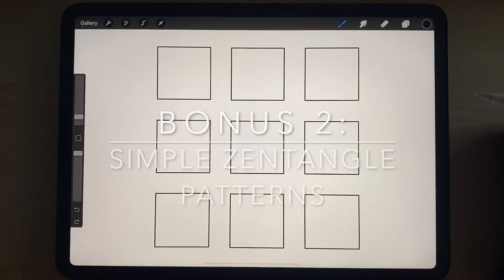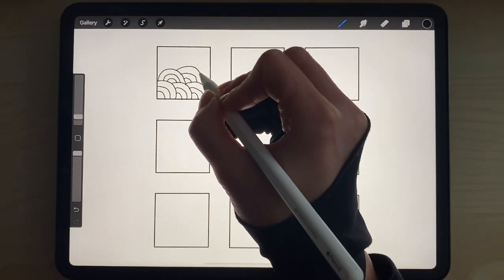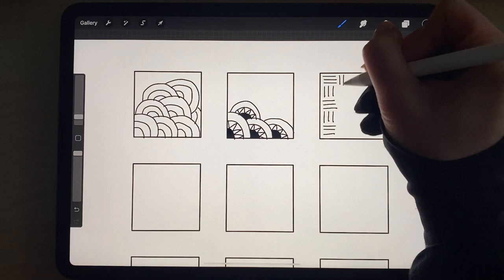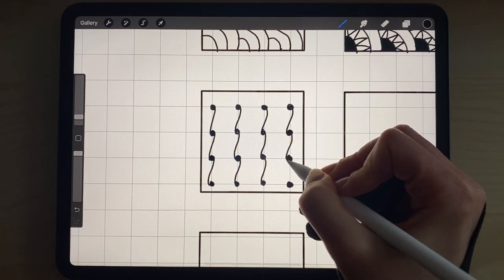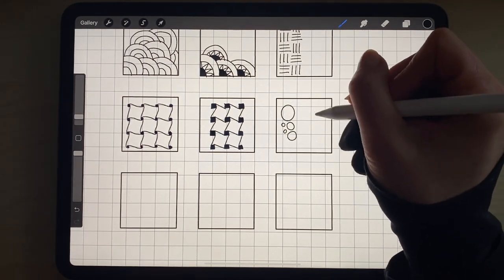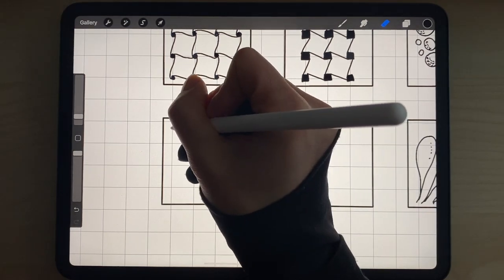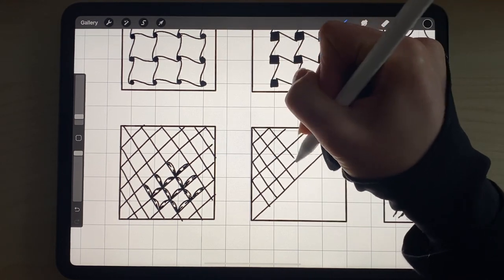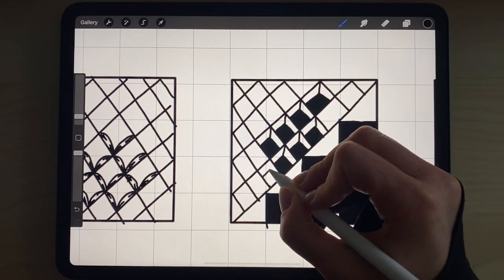Zentangle Zen Doodling - Easy Patterns for Beginners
Here are demos of simple zentangle or zen doodle patterns for beginners. The main idea is to be creative and let your pen flow freely, to get out of your head and into your body. Stop scrolling and start doodling!

Usually the bonus is shared at the end, but I'm going to start with it in case you're wondering how to fill in the shapes the next few days!